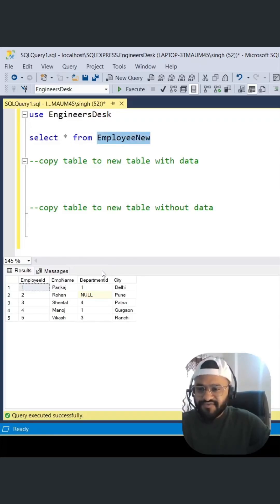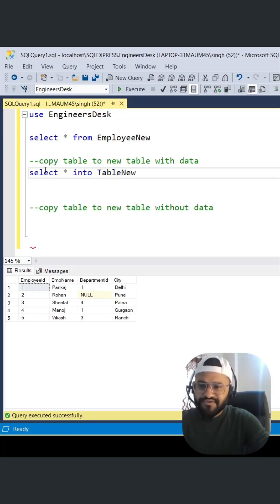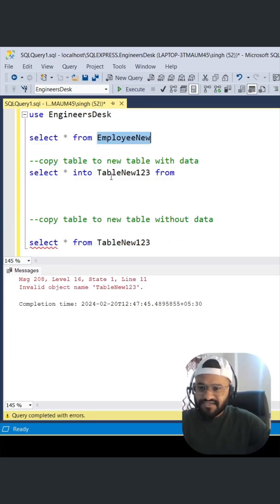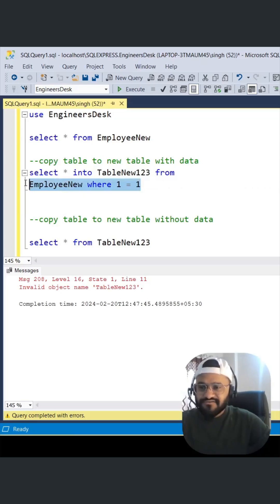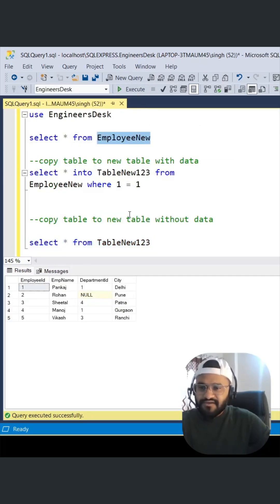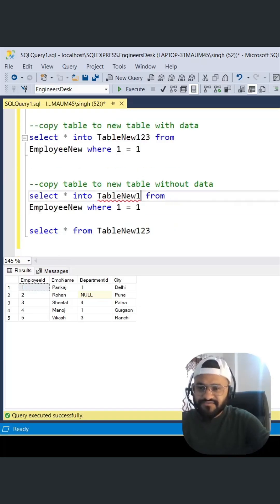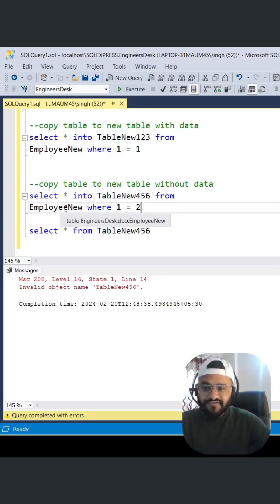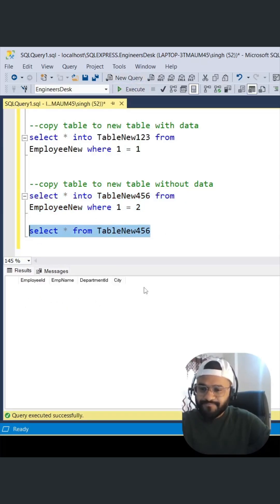How to copy one table to other table with data and without data